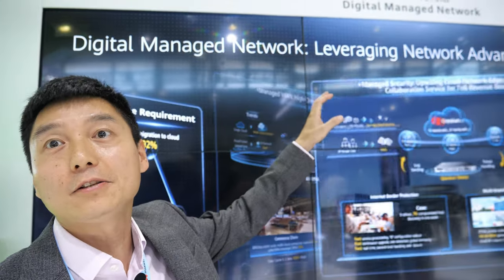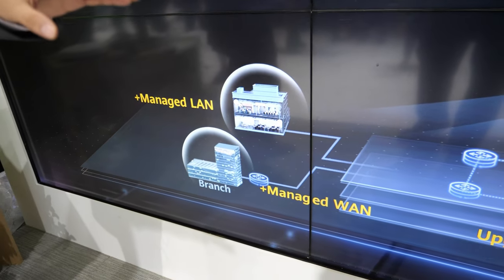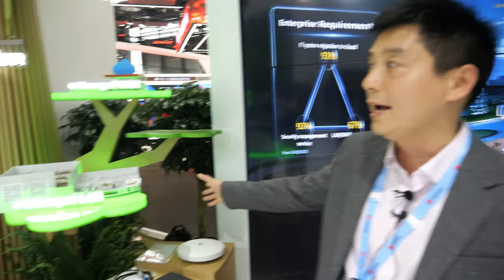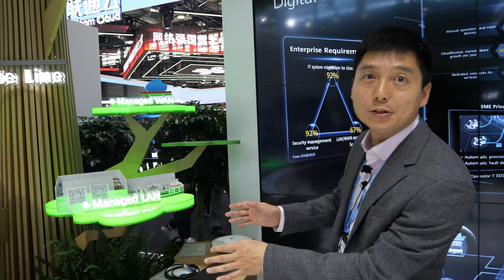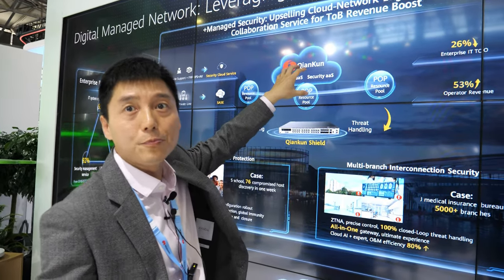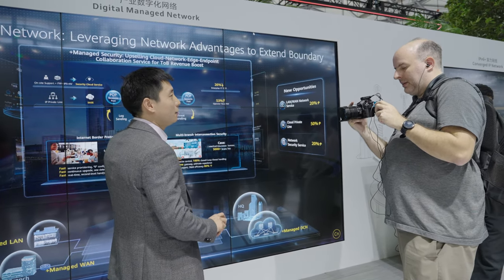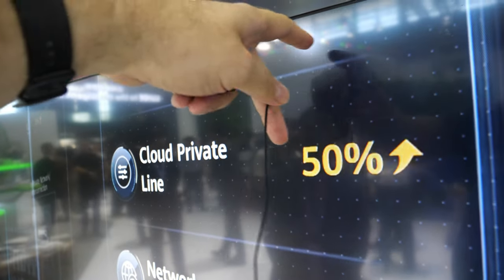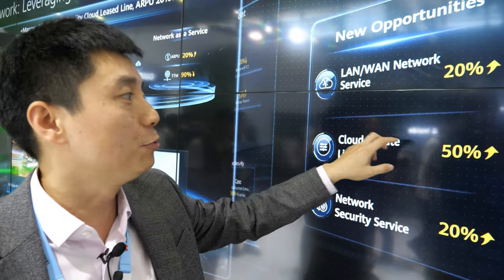Huawei Digital Managed Network: Leveraging Network Advantages to Extend Boundary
Huawei digital management network is introduced by interviewee emphasizes the potential benefits of this network, it is essential to approach the subject critically and evaluate its claims.

Huawei's network infrastructure serves as the foundation for various services, including 5G, enterprise, and security. By leveraging their existing network, Huawei aims to expand their service offerings and extend their reach into different domains. They seek to provide services beyond traditional carrier-based networks, such as cloud campus networks, which enable enhanced connectivity and management for Wi-Fi, office spaces, and security.

The interviewee highlights four distinct scenarios for Huawei's network solutions, referred to as "four plus."

Regarding network management, the interviewee emphasizes the growing importance of security and the need to collect and analyze traffic records. Huawei claims to offer various security solutions to address these concerns.

The interviewee introduces the "Eye Master NCE" as a comprehensive end-to-end solution, integrating network information and management capabilities. The Eye Master NCE, as the interviewee claims, offers improved visibility and control over the network, unlike traditional network management approaches. It supposedly leverages new technologies such as Telemetry and AI to simulate network configurations and assess their impact before implementation.

The interviewee briefly mentions data collected over several years to highlight the purported advantages of Huawei's solution. These include faster cloud private lines and increased network service and revenue for carriers.

Main camera is my Panasonic G9 with 12-60mm Leica with my new Mailada X5 (Fulaim X5 equivalent) dual wireless microphone second camera is Sony A7Siii with 20-70mm filmed by Tao of my YouTube description text was generated using ChatGPT